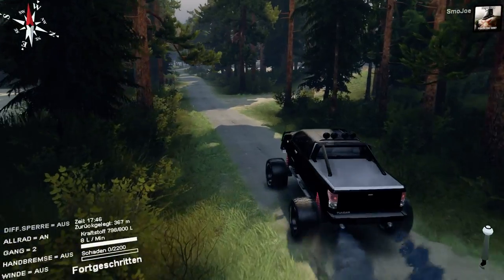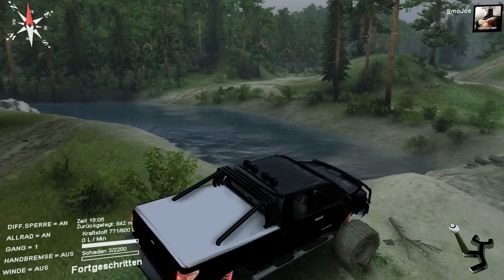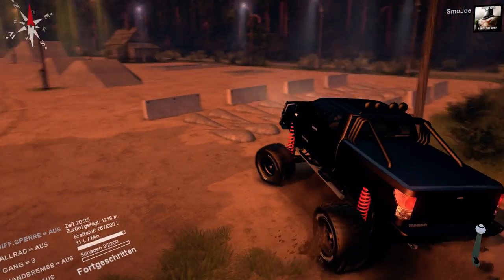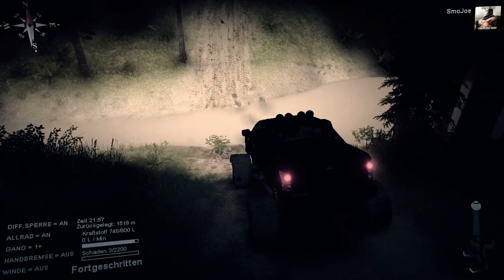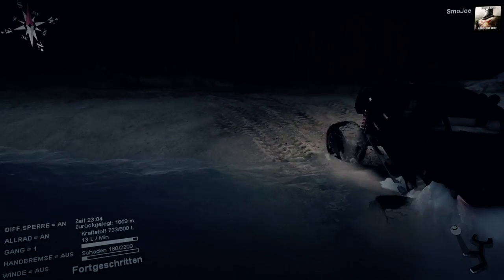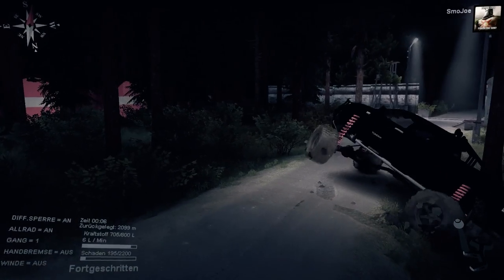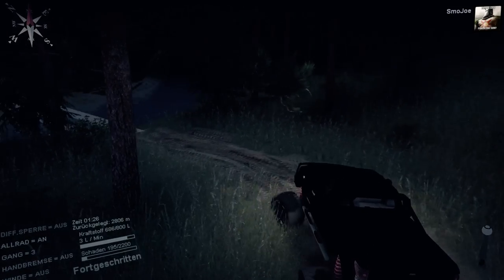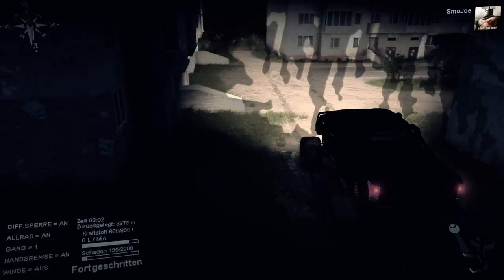Spintires | Mods | Toyota Tundra Offroad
Showcase of the Toyota Tundra Offroad mod.